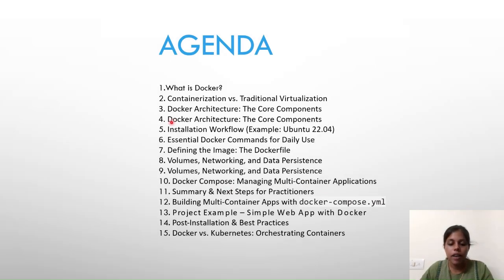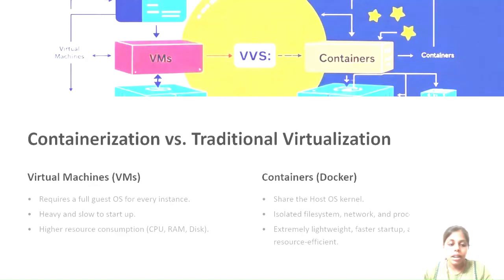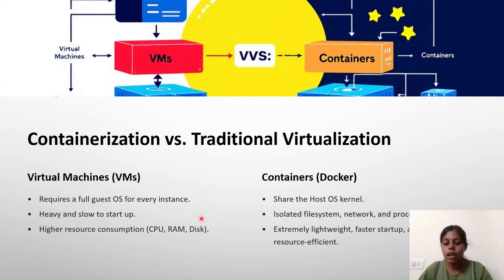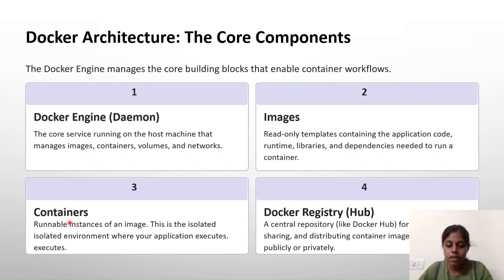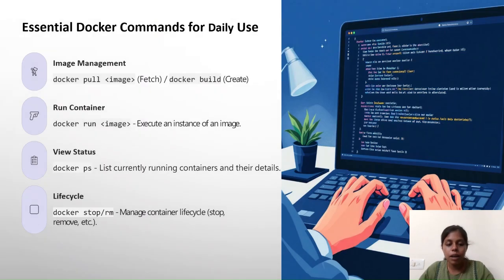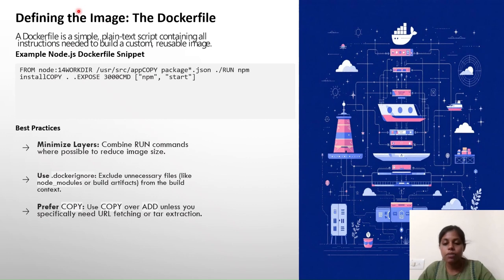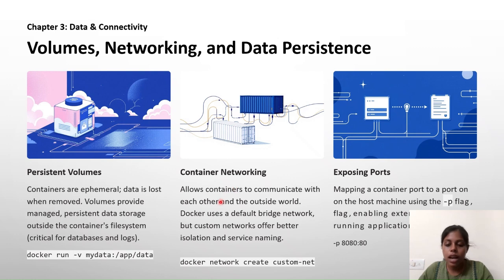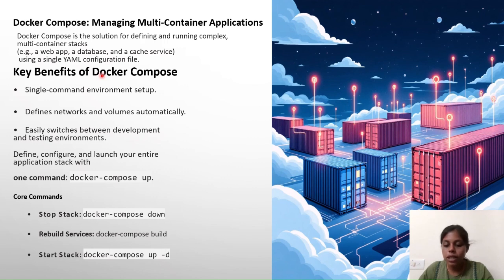V.PRAVARTHINI WEB DESIGN